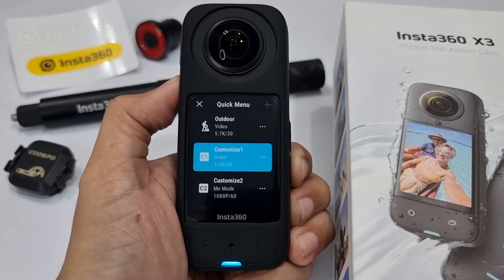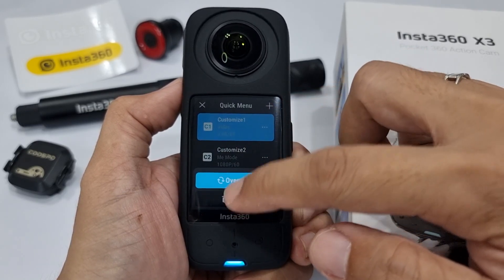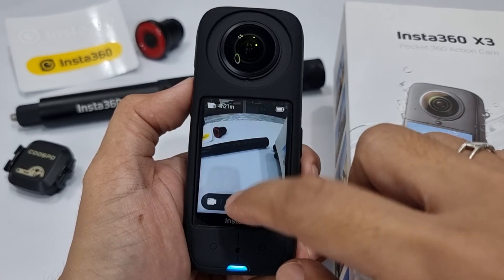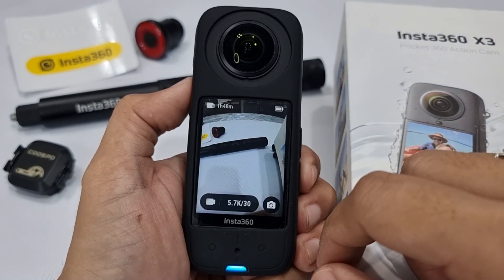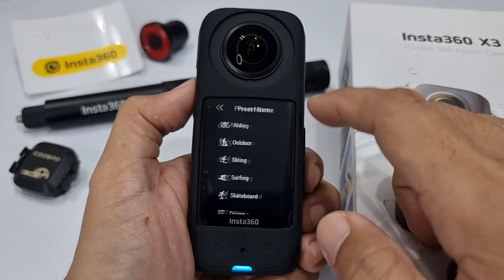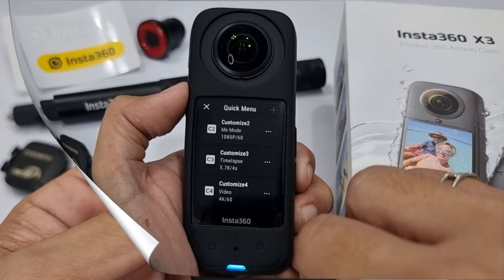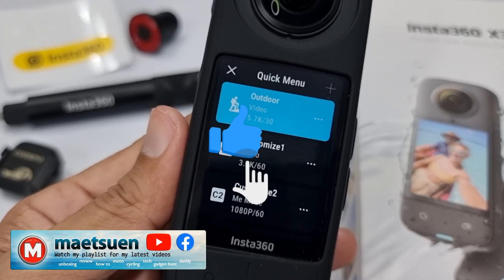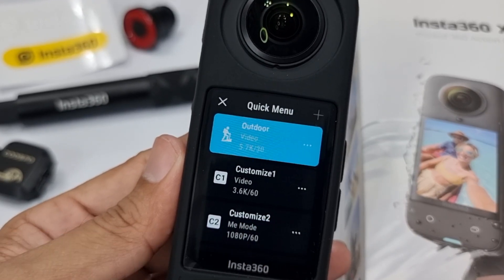Insta360 X3 How To Create Quick Menu Preset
Thank you guys for watching this video, I really appreciate it.
It will help with the channel's continued growth and I'd really appreciate that.